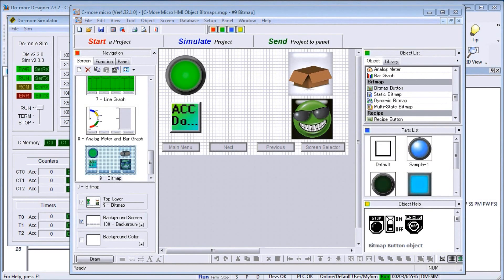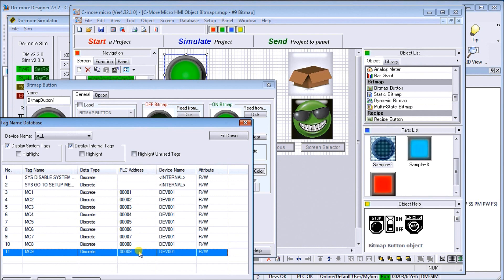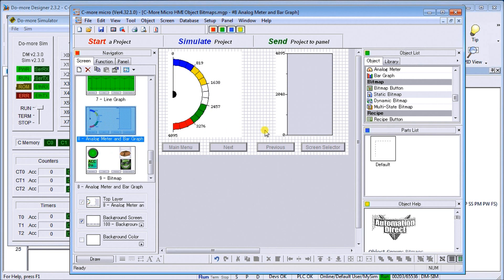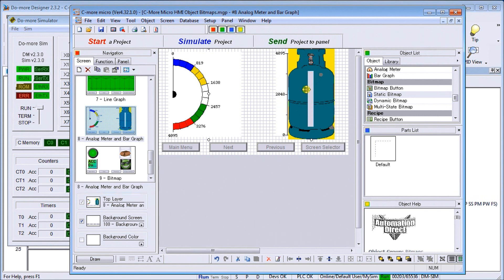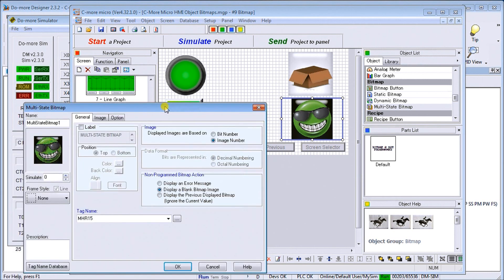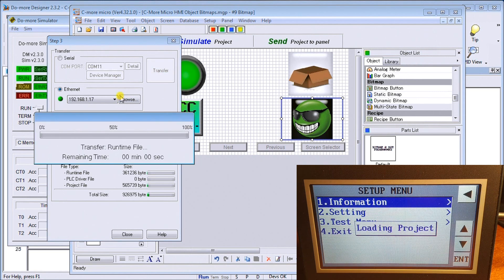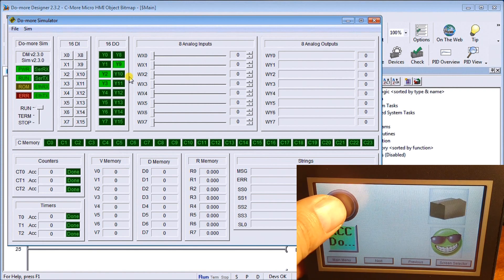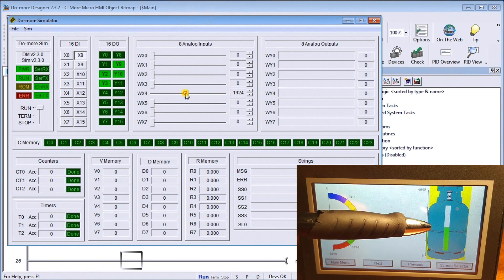C-More Micro HMI Object Bitmap Image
We will now look at bitmap images we can display on our C-More Micro unit. The C-More Micro HMI Panel software uses virtual components called Objects. Bitmaps are part of these objects. These bitmaps are images that are made up of tiny dots called pixels. Each of these dots is actually a small square that contains one color. Bitmaps will help you produce simple, intuitive-looking human-machine interfaces.
We will now look at bitmaps we can use with our HMI micro panel. They include bitmap buttons, static bitmaps, dynamic bitmaps, and multi-state bitmaps. Let’s get started.

Previously we have discussed the following in our C-More Micro HMI Panel:
System Hardware

There are several reasons that we are using the EA3-T4CL C-More Micro Panel. Here are a few:
• Free downloadable programming software
• 482 x 272-pixel display (WQVGA) with up to 40 lines by 80 characters of text and graphics
• 32K colors
• 14MB memory
• Built-in USB type Micro-B programming port
• Built-in RJ45 Ethernet Port
• Built-in 15-pin serial communications port
• Built-in RJ12 serial communications port
• Built-in Alarm Control setup that activates beep, back-light flash, customized alarm banner, and red LED blinking
• 0 to 50 °C (32 to 122 °F) operating temperature range (IEC 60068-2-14)
• 2-year warranty from date of purchase